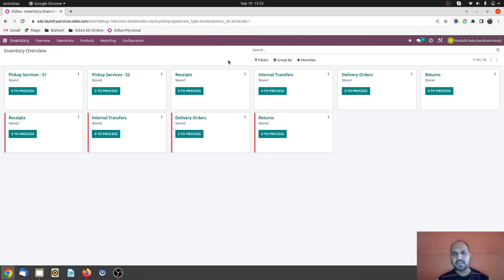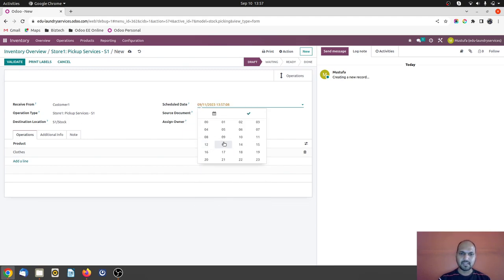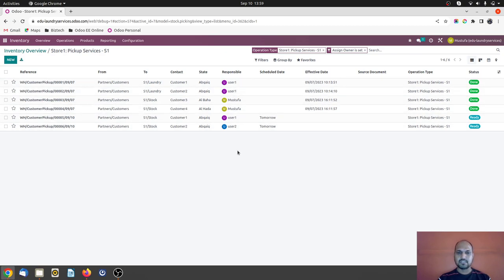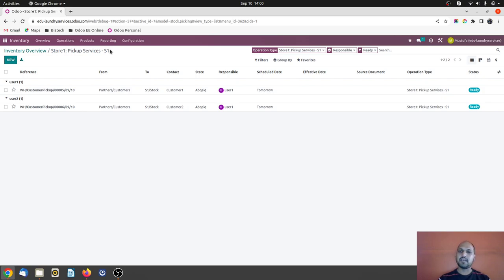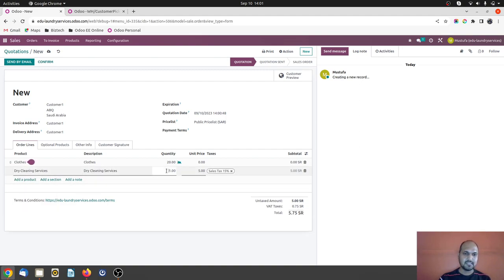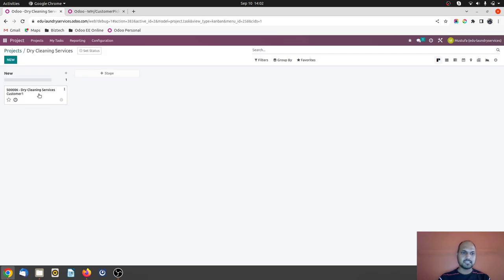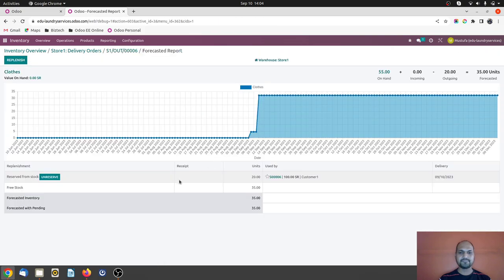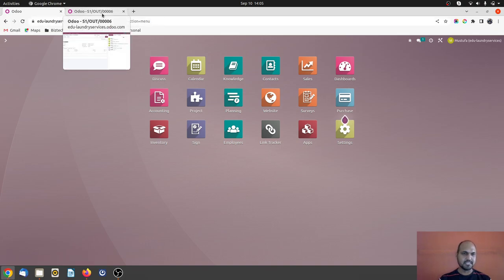How Odoo can be configured for Laundry Service Business | Odoo for laundry cleaning business case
In this video you can see how you can configure odoo for laundry or dry leaning and related businesses.

Using Odoo inventory operations to plan to pickup from customer locations and then create sales order to book the services and then plan the deliveries.

Here we have used Odoo inventory module, Map module for navigation, project and task to perform the service operations and planning module to auto assign the available user to perform the service based on tasks